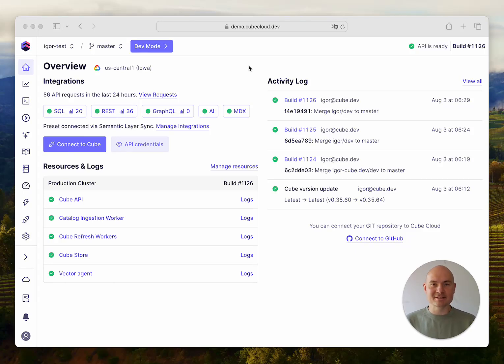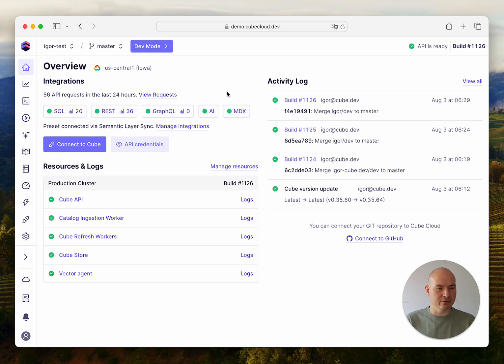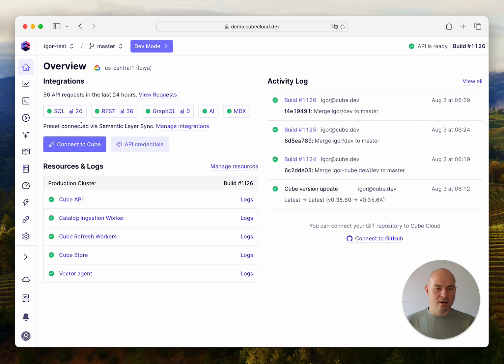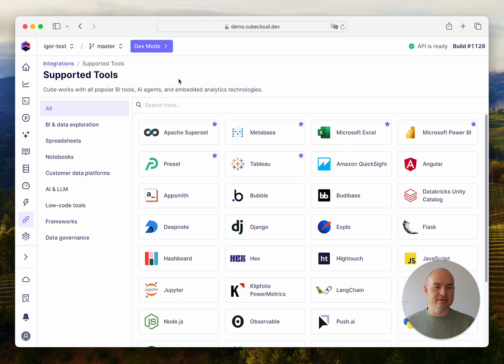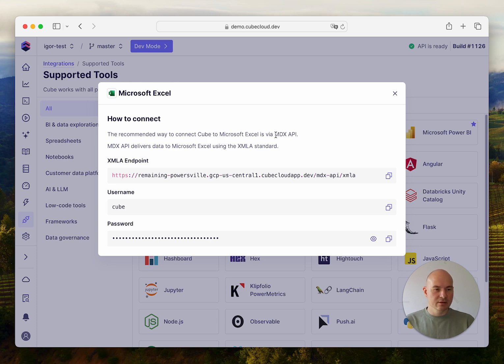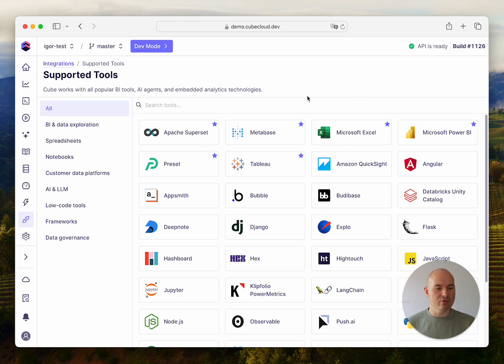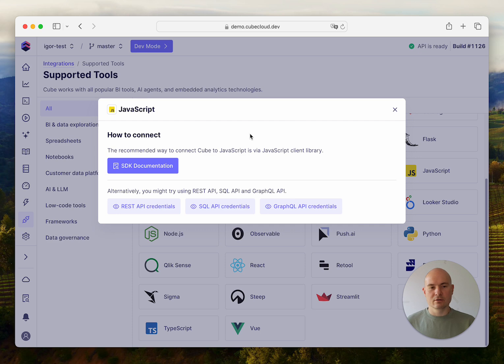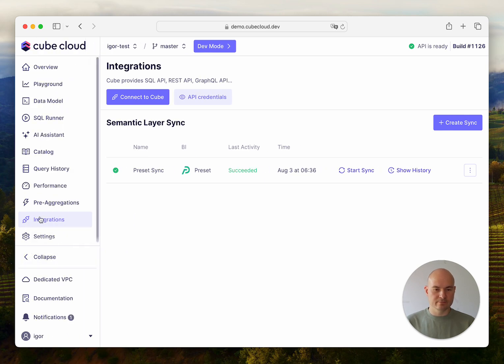Connecting BI, spreadsheets, and data visualization tools to Cube Cloud